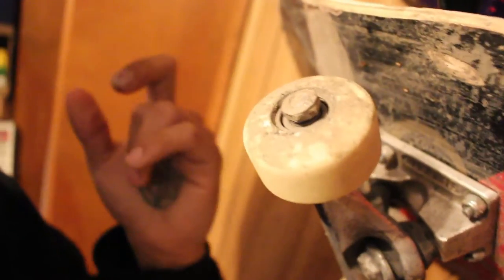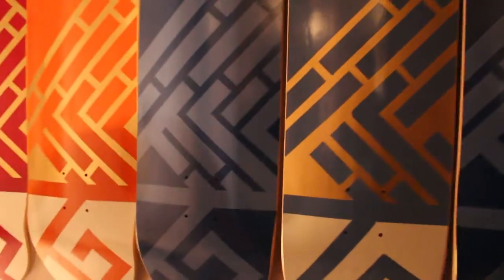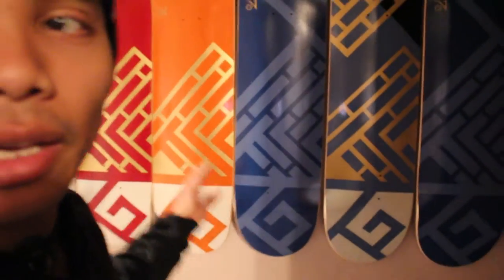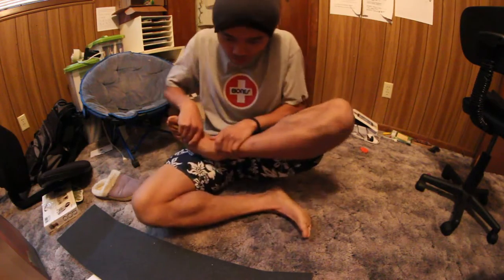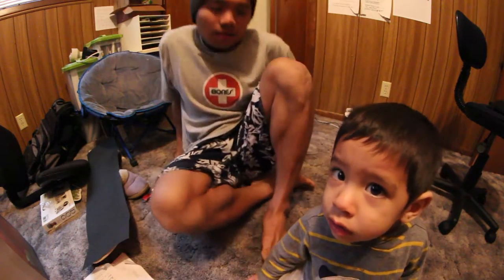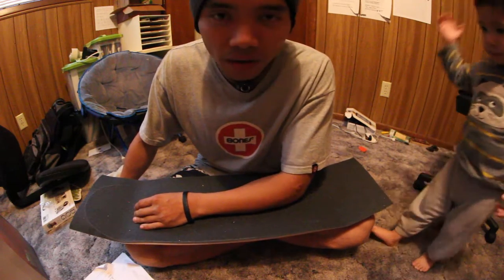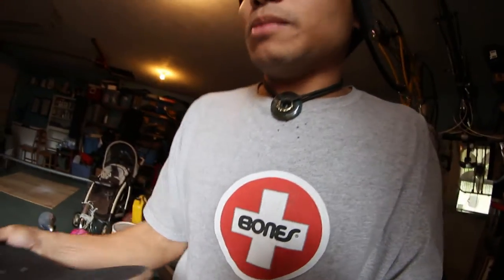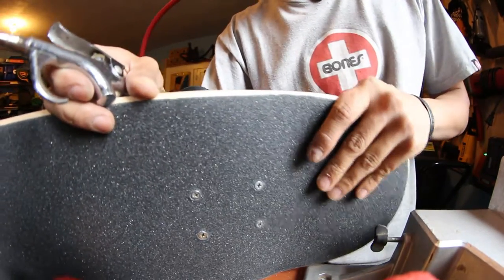art skateboards and bearing maintenance || VLOG 1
Setting up a new deck and cleaning bearings after a long day of rain skating. be careful with using compressors on the bearings, as to the high RPMs, balls could end up in your eye lol